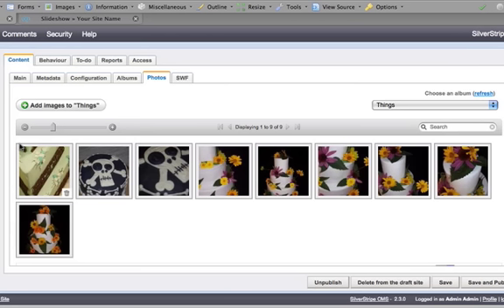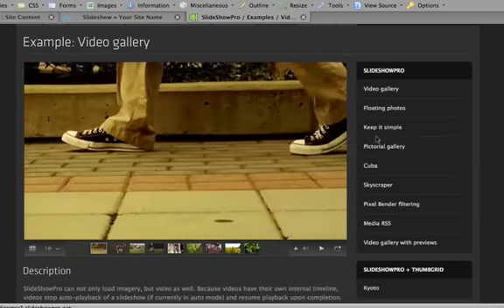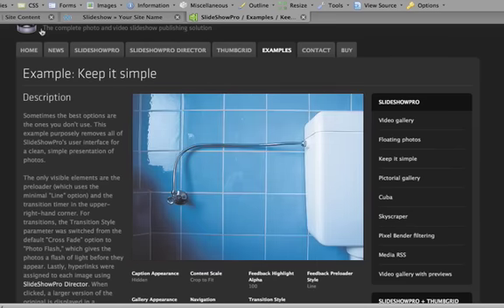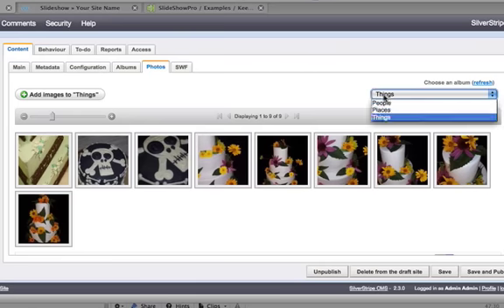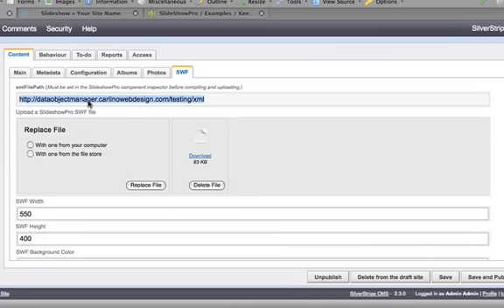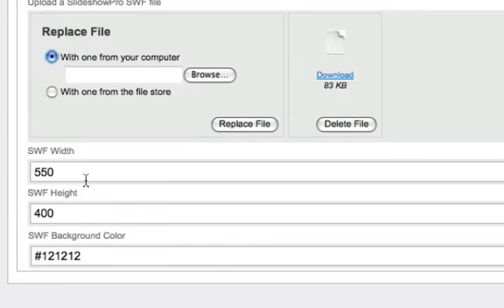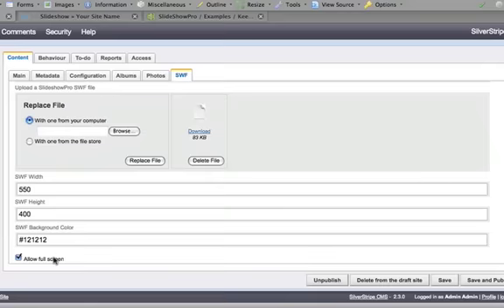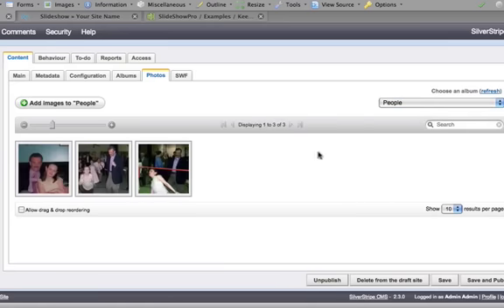Silverstripe SlideshowPro module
A preview of the SlideshowPro module I'm working on for Silverstripe